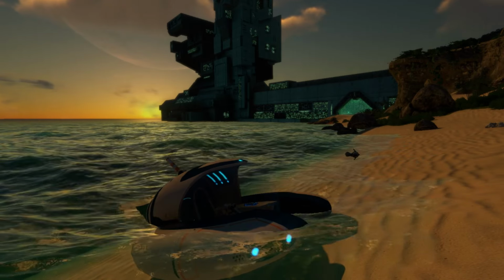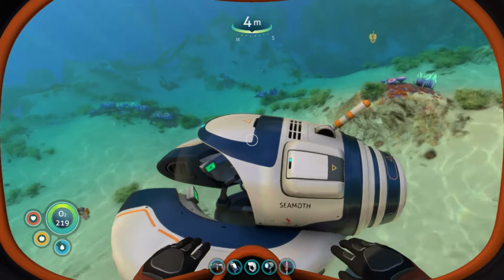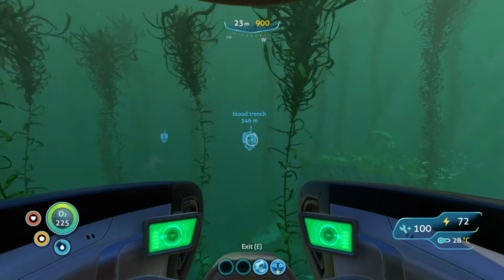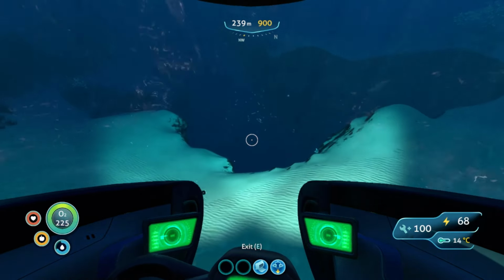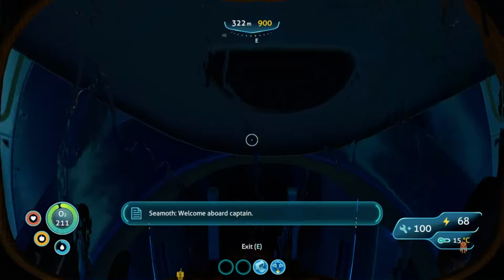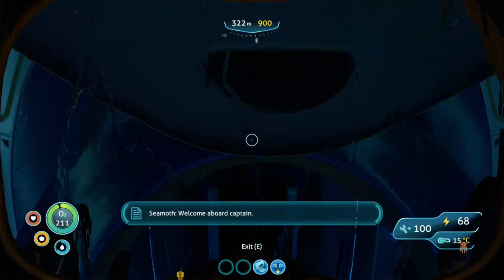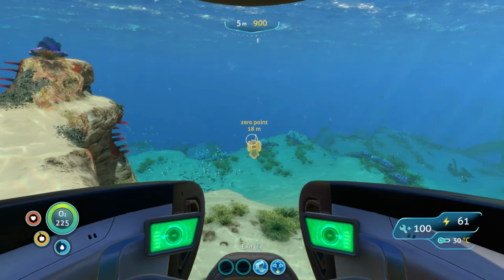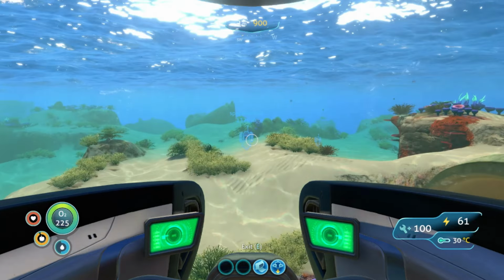Subnautica Nuclear Reactor IN 3 EASY LOCATIONS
subnautica nuclear reactor fragments in three easy to follow locations. the nuclear reactor in subnautica pumps 250 power per minute making it the highest energy source in subnautica.

LIVE Stream
Friday 6pm EST
Saturday 12 NOON EST
Sunday 12 NOON EST
Newsletter- Get on the list!